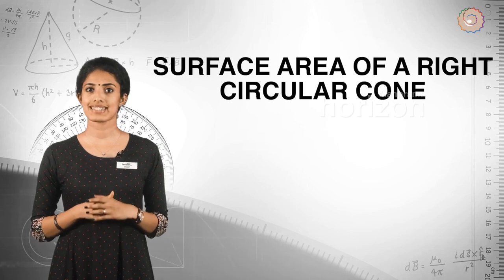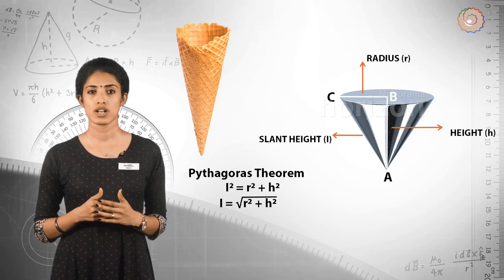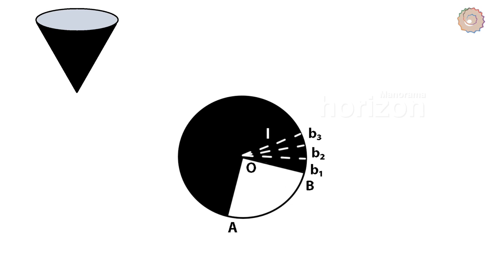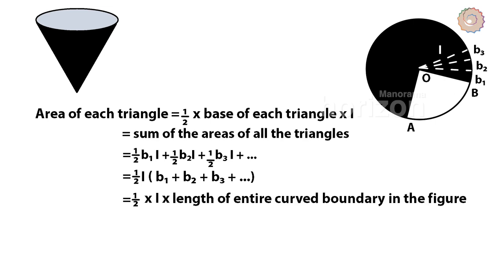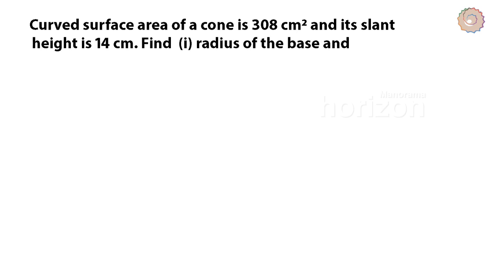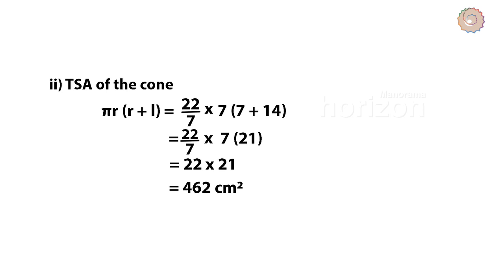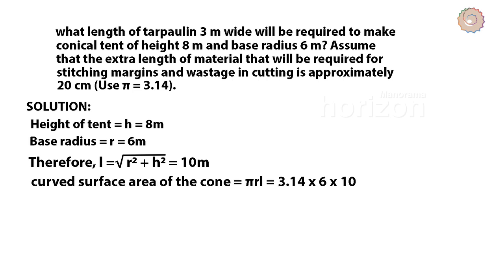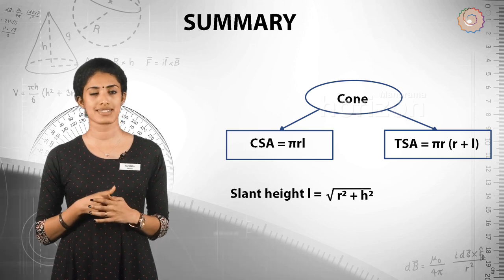Surface Area of a Right Circular Cone